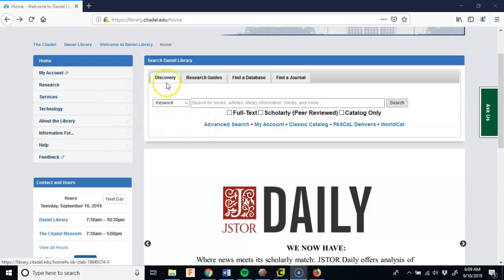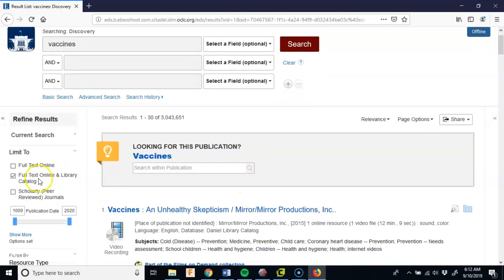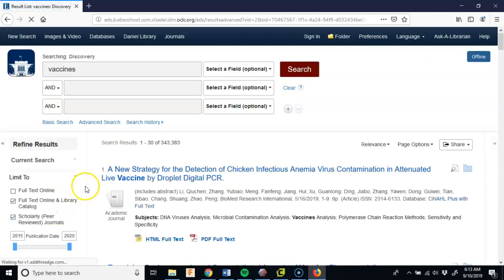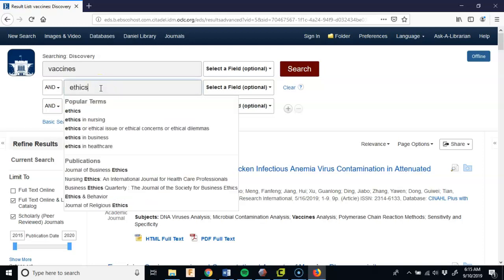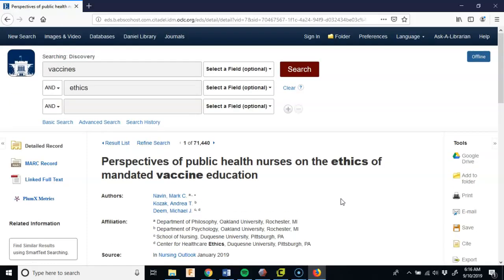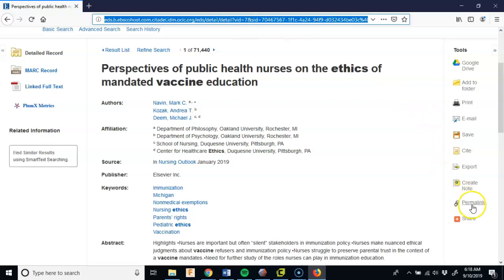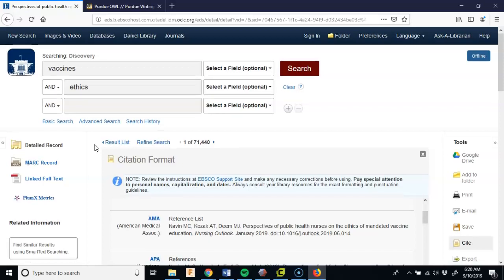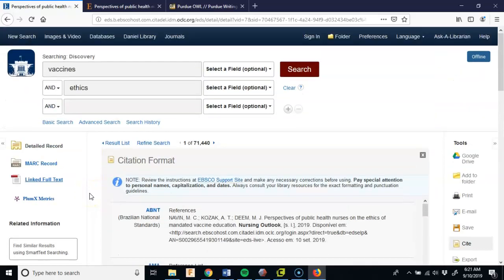How to Search for an Article